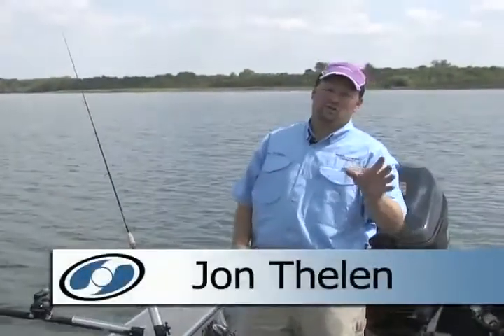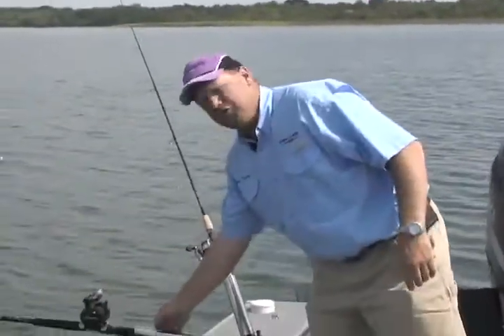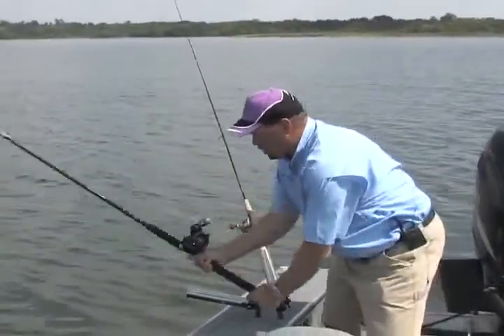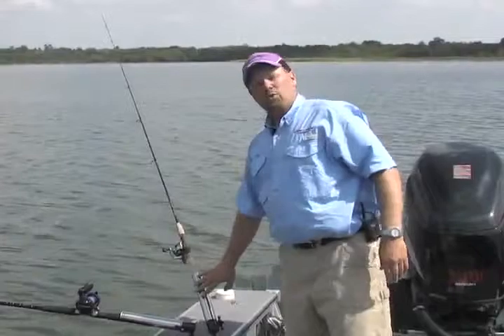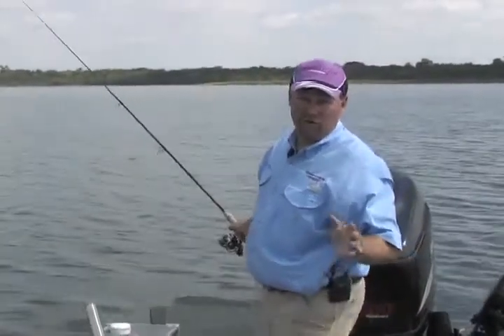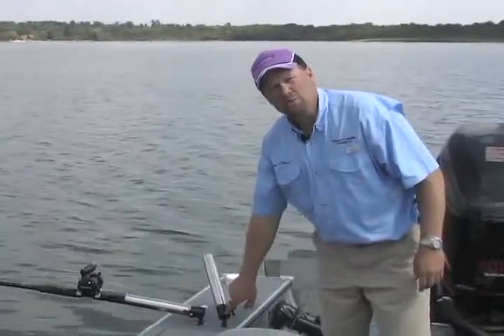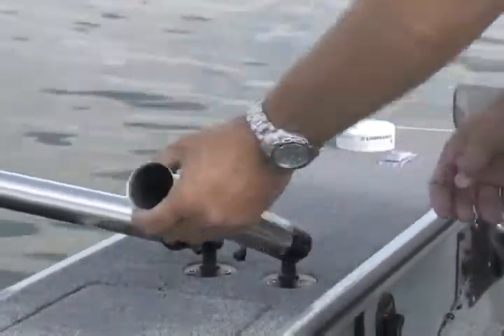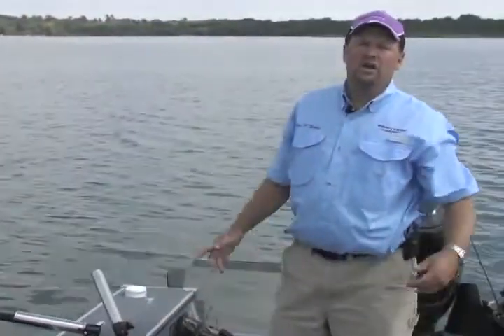Angler's Pal Rod Holder - iboats.com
An informational and instructional video on the Angler's Pal Rod Holders. To get all your Angler's Pal gear follow the link provided below: